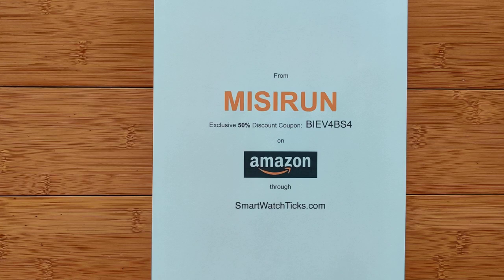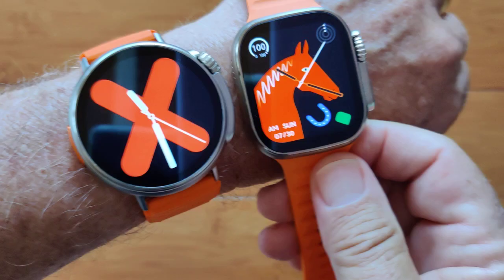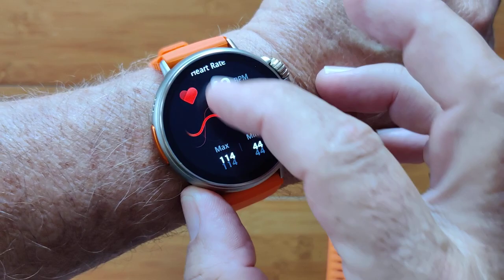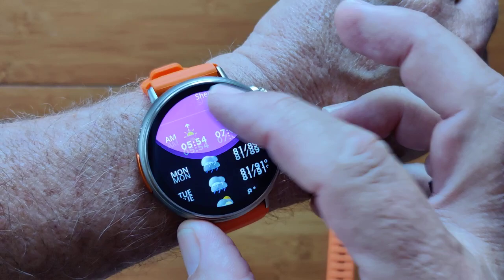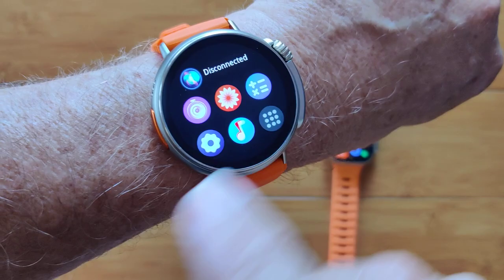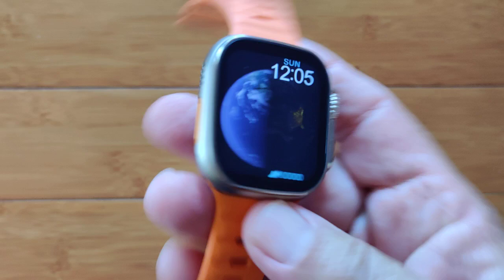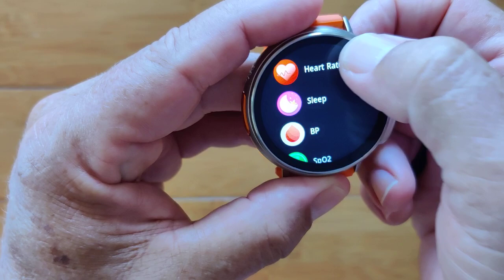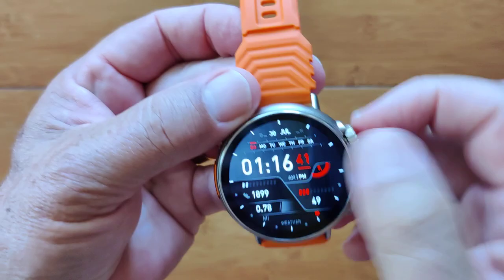Look! It’s a ROUND version of an "Apple Watch Ultra" Shaped smartwatch! MISIRUN GT88: Quick Overview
This GT88 "Round" Ultra smartwatch has been provided by MISIRUN for review. Many thanks to our viewers for making this YouTube site popular and to MISIRUN for their support. If you are interested in purchasing this GT88 "Round" Ultra smartwatch, please use one of the links listed above. It will help us receive more watches to review for you in the future. Thanks!

DESCRIPTION
We have seen many Apple Watch looking clones over the years, none of which, of course, perform like a true Apple watch (or cost nearly the same either). But today's design entry into the smartwatch field definitely turns heads. At a cost of less than a dinner at a restaurant, the GT88 could be a fun toy for you or a friend, or even for everyone coming to your Christmas Party this year! Why not? Give them all a unique surprise gift.